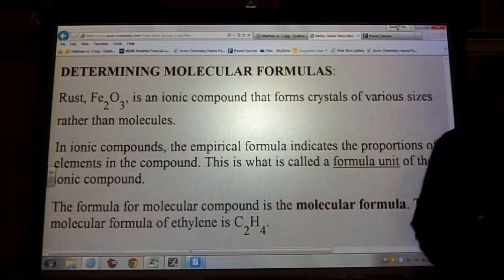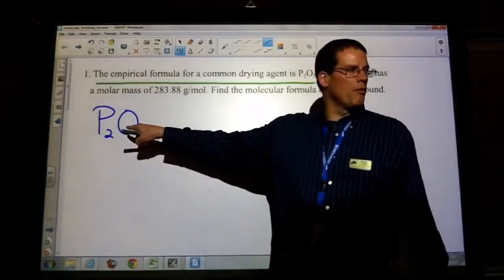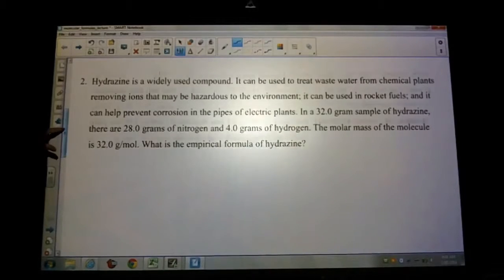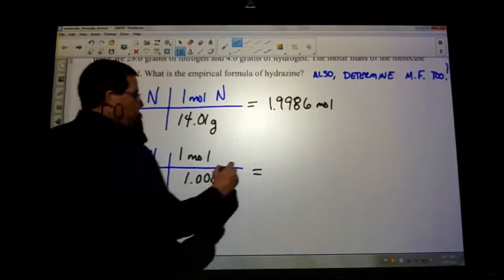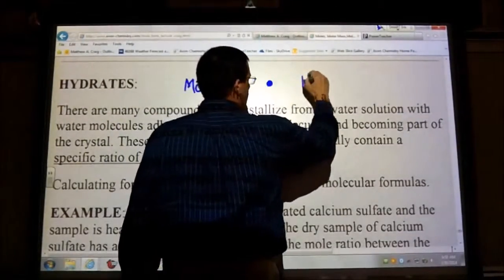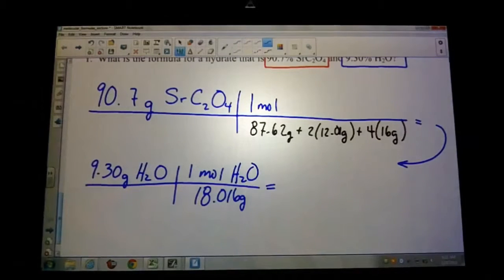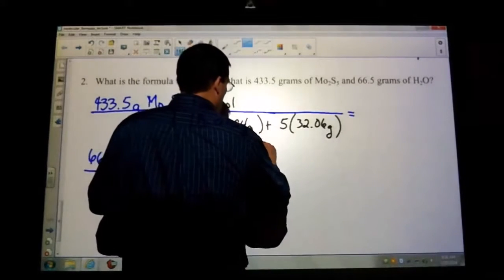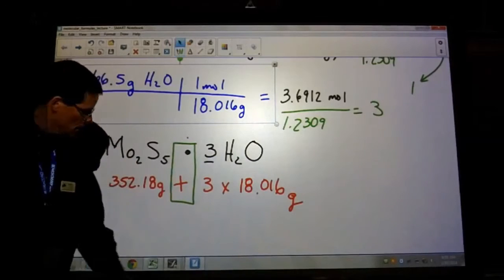Plainfield Chemistry - molecular formulas and hydrates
This video discusses how to determine molecular formulas and hydrates.